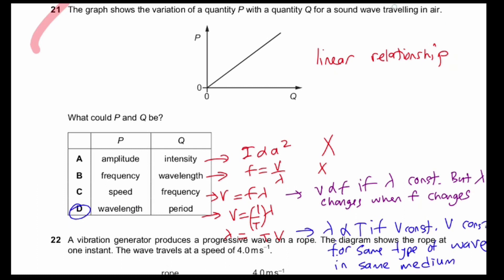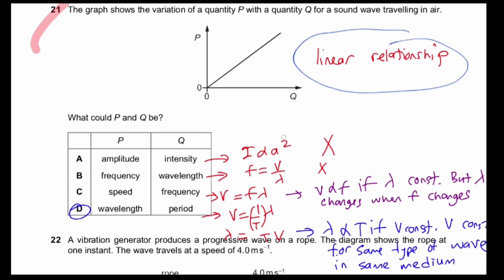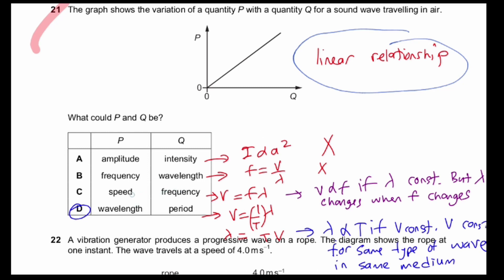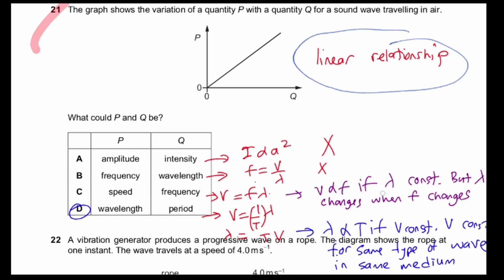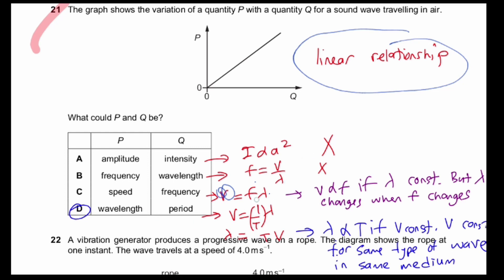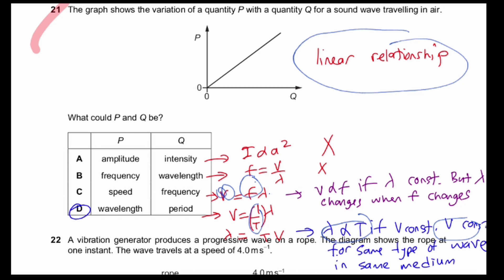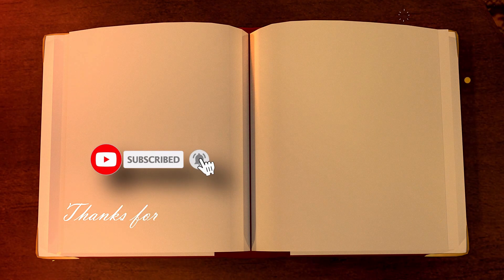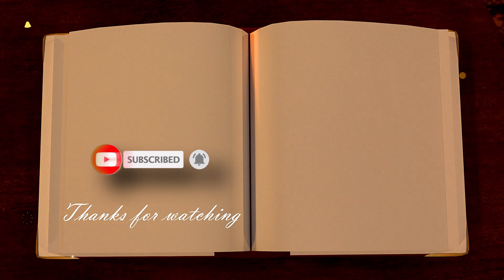[PHYSICS] Waves | Paper 1 | 2018/ON/11/Question 21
🎓🧞‍♂️About Mr Seo
A former mechanical engineer who found passion in teaching, he completed his Master in Education Studies and has been teaching physics for almost 20 years.  As an Innovative teacher,  he has prepared various teaching materials on different platforms to help students learn more effectively. His experience as a CAIE examiner also enables him to share valuable techniques in answering exam questions.